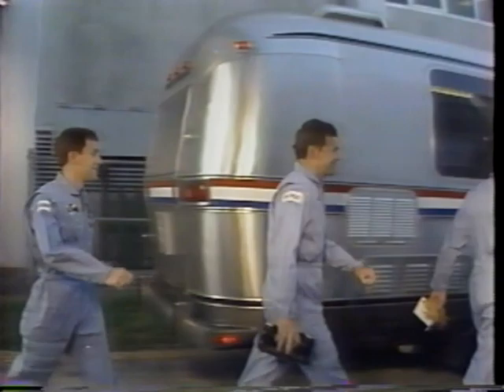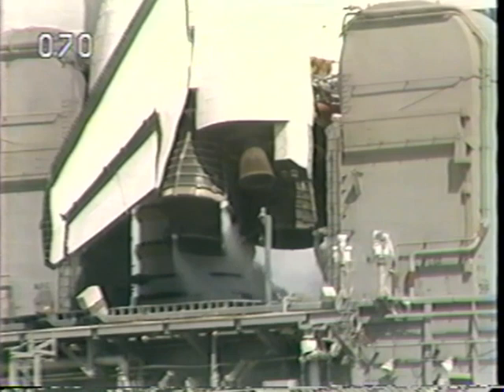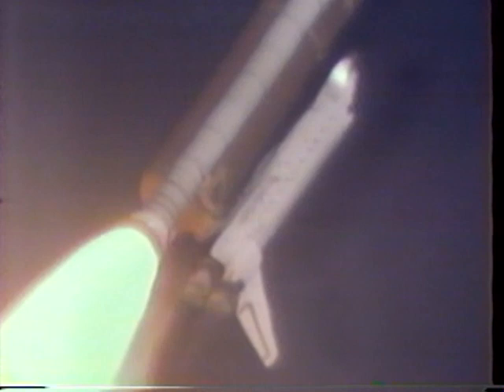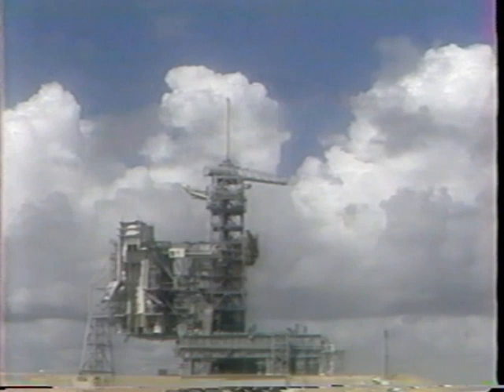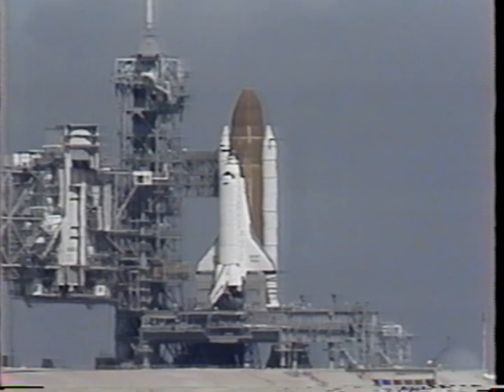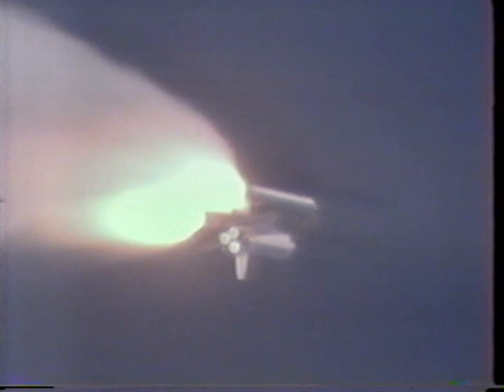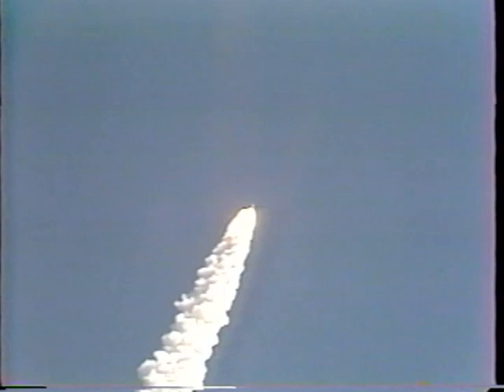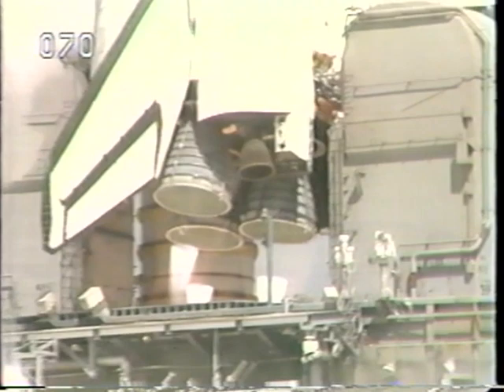STS-51J Atlantis Launch, October 3, 1985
On October 3, 1985, the Space Shuttle orbiter Atlantis launched from Kennedy Space Center's Pad 39A on NASA's STS-51J mission.  This was the first launch of Atlantis.

The video shows the crew's pre-launch walkout, followed by various camera angles of the launch.

We're on Twitter at @afspacemuseum.

VHS_1169VHS